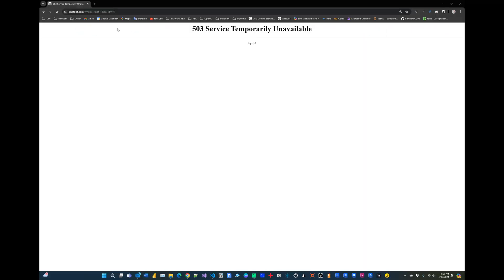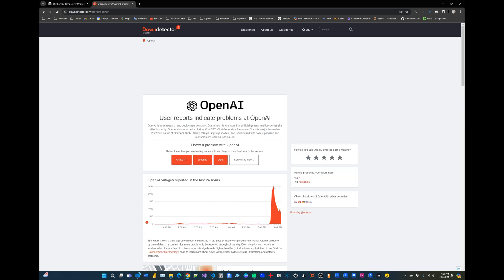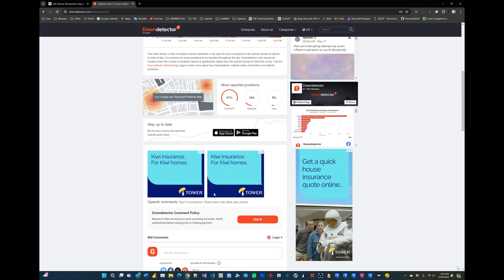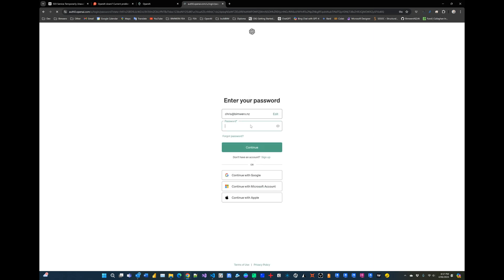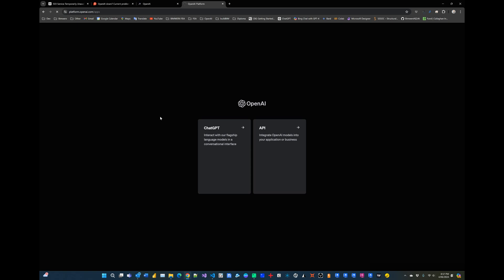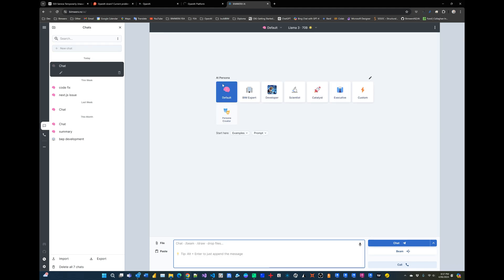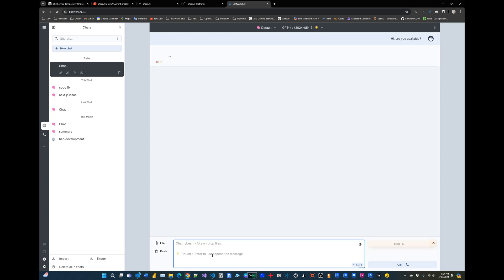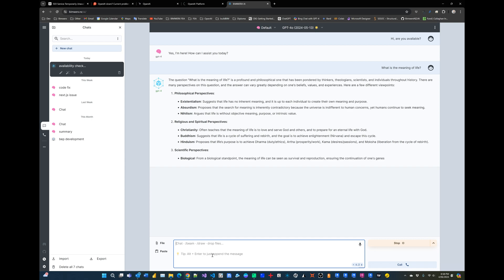ChatGPT Down - 04 June 2024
OpenAI's ChatGPT and OpenAI web services pages seems to be down temporarily, but let me show you how to gain access to GPT4o and other models regardless!

You'll need an API Key of course, hopefully you've already got one.